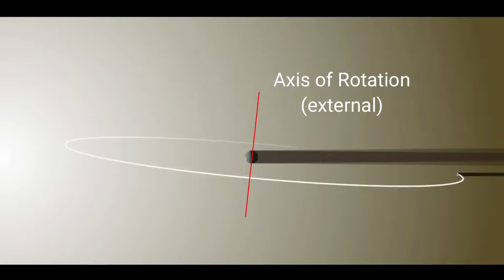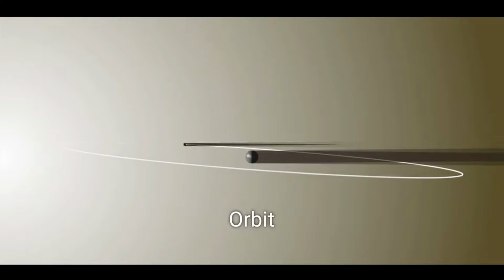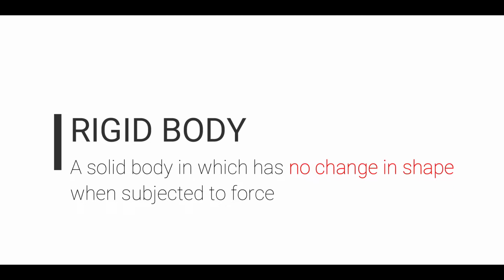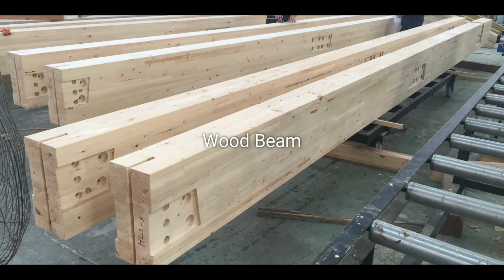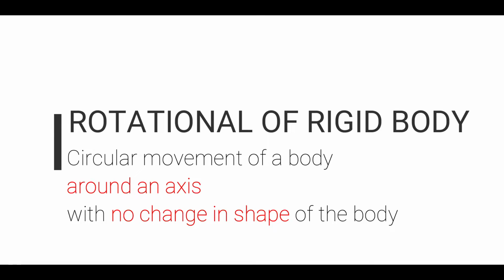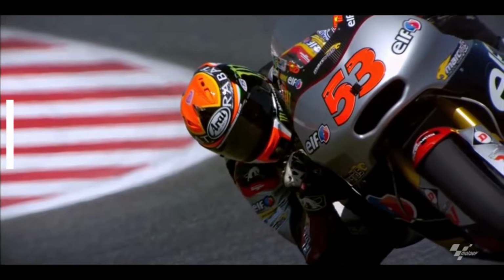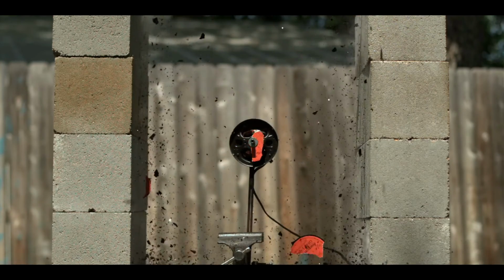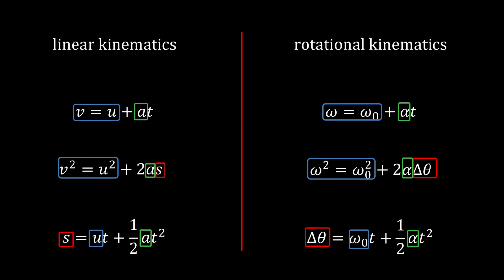Rotational of Rigid Body (Part 1)